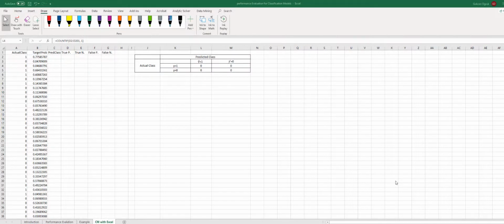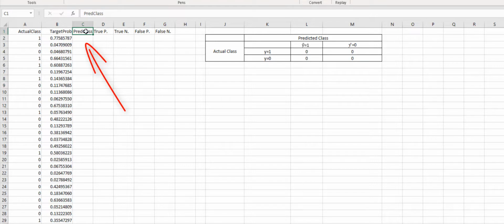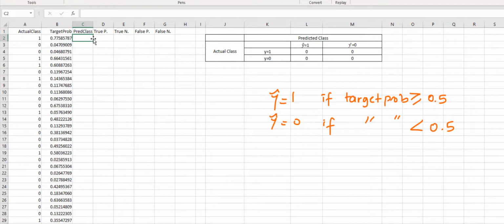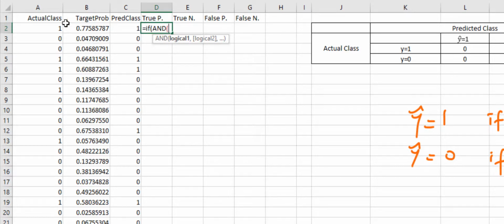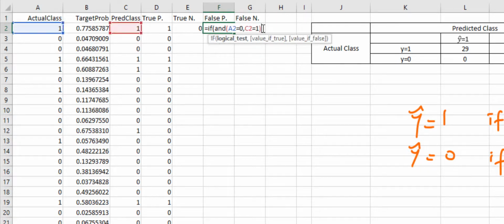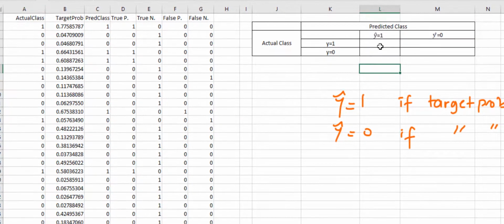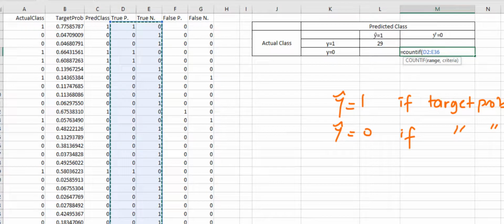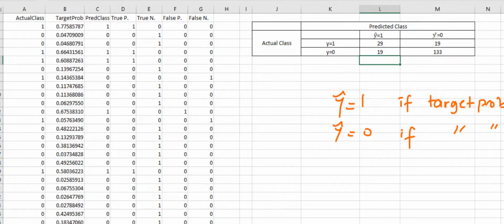Using Excel to Obtain Confusion Matrix and Performance Measures